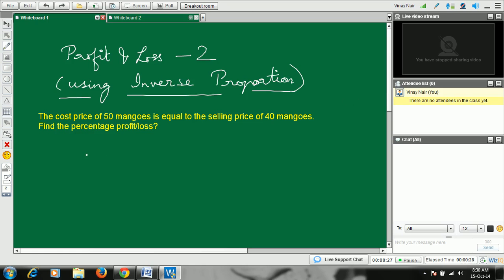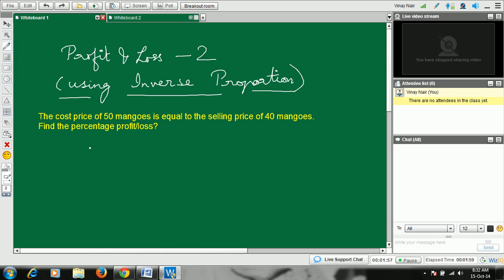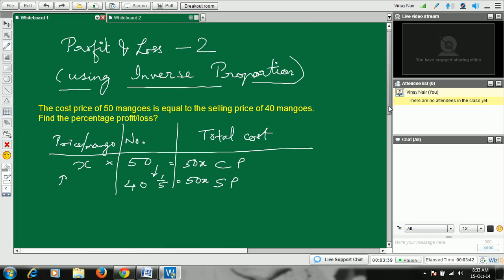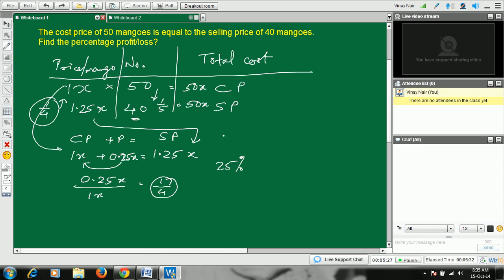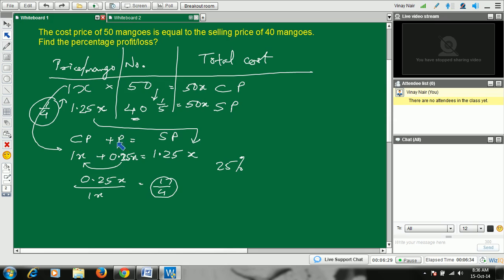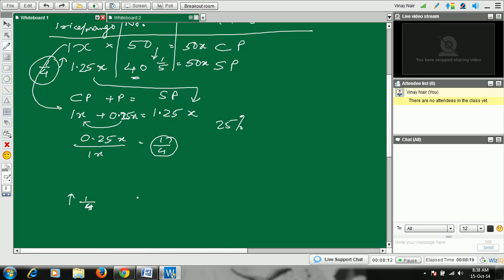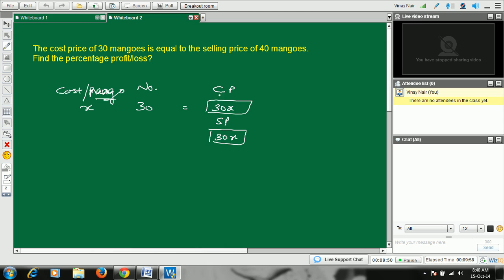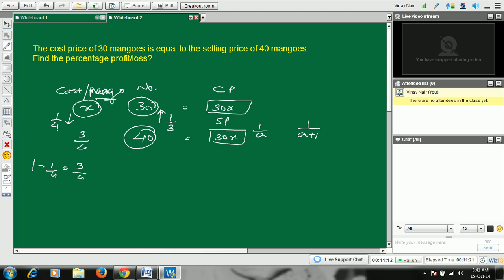Profit & Loss 2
In this video we shall see how one can easily calculate profit or loss percentage by converting percentages into fractions. This video is a continuation from earlier videos:

For Online classes on Quantitative Aptitude and Vedic Mathematics for school students, teachers, students preparing for Competitive exams and Aptitude tests, write to us on